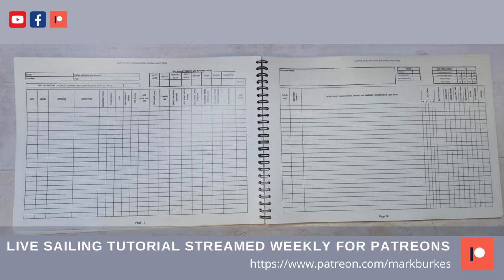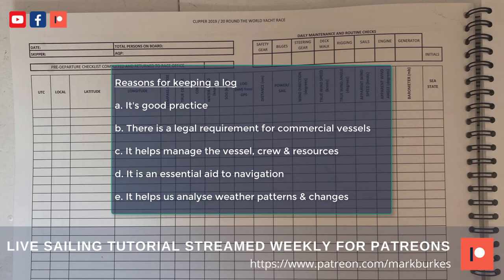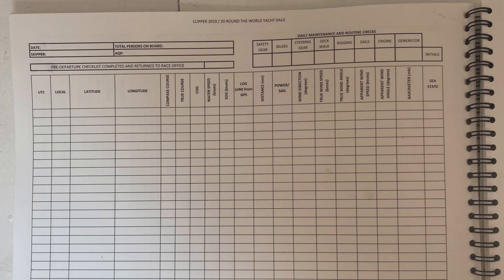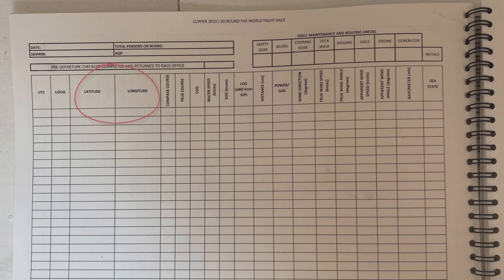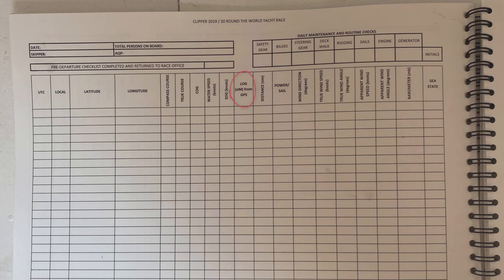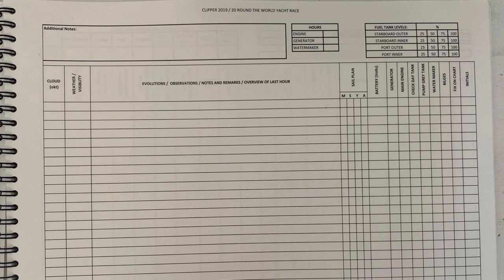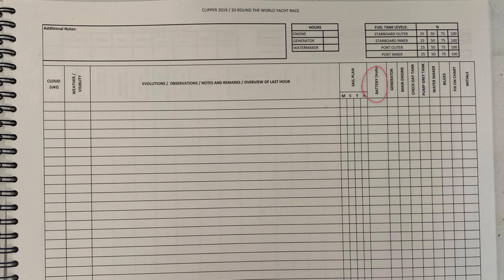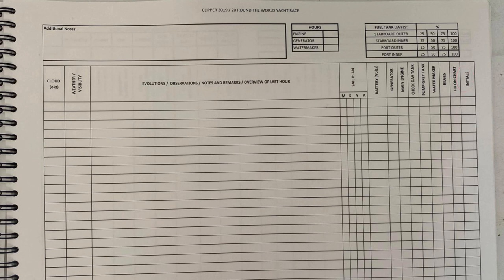How to maintain your ship's log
💴  SPEED UP & IMPROVE YOUR PASSAGE PLANNING WITH MY DYNAMIC TEMPLATE
Create comprehensive, robust passage plan quickly & easily every time.
Download my most popular multi-page dynamic PDF template to your phone, tablet or laptop.

💴 NEVER FORGET THE ESSENTIALS - USE MY DYNAMIC PRE-DEPARTURE CHECKLIST
Never forget the matches, liferaft, open hatches, engine checks or crew safety brief ever again! Great for delegating to crew members in need of a job.

💴 BE CALM & COOL EVEN WHEN ENTERING A NEW PORT AT NIGHT WITH THIS TEMPLATE
Don't get caught out when entering unfamiliar ports. Create a comprehensive, robust pilotage plan quickly & easily every time and spend your time on deck, master of your own domain (so to speak), pointing out all the other cruisers aground on the mudflats whilst your own, devastatingly attractive crew mates, fawn over your calm and collected skippering skills. You'll be a God of the marina bar - sort of.

*Recommended Reading:
RYA Weather Handbook (Northern Hemisphere):
A Seaman's Guide to the Rule of the Road:
Reeds Skipper's Handbook:
The Complete Yachtmaster:
The Complete Day Skipper:
Knots & Splices:

*Recommended Kit List:
Leatherman Wingman Multi-tool
Head Torch with red lens:
Dubarry Sailing Boots:
Le Chameau Sailing Boots:

*A BIT ABOUT MARK*
Mark's a professional sailor & RYA Yachtmaster™ Instructor (Ocean) with over 35 years experience. He's logged over 200,000 nautical miles including competing in three round-the-world yacht races. He circumnavigated in 2011 on an Ed Dubois designed Clipper 68 and subsequently skippered two Tony Castro designed Clipper 70's in the Clipper Round the World Yacht Race in 2013 and 2019, respectively.

He's raced in the Southern Ocean nine times, crossed the North & South Atlantic 8 times and the Pacific 3 times. He's also skippered the RORC Rolex Fastnet Race three times and the Rolex Sydney Hobart Race, Swan World Cup and many other regattas and offshore races including Cowes Week & Marmaris.

FREE SAILING TUTORIALS is not an RYA accredited training centre. All views my own.